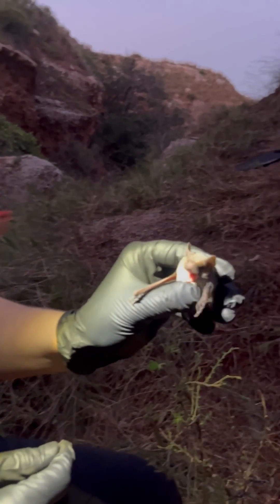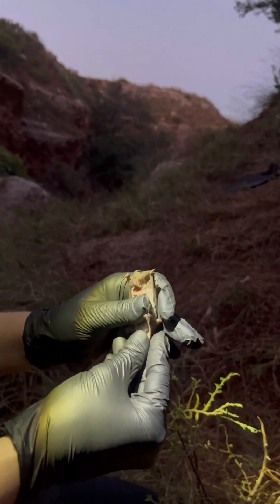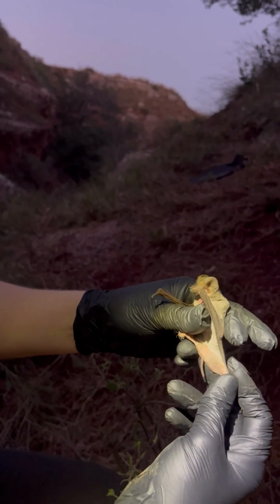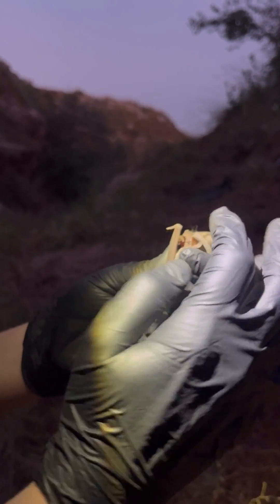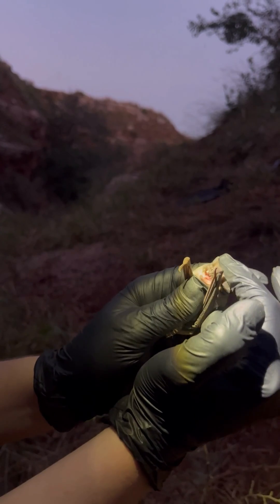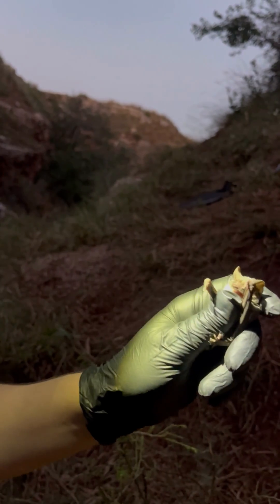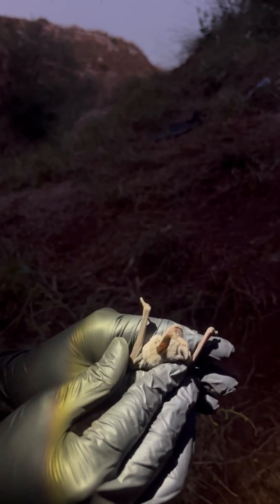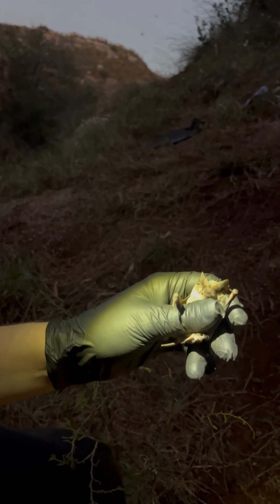🦇 Meet the Mexican Free-tailed Bat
Kristin Dyer, a University of Oklahoma researcher studying the bat’s migration and overall health, gives an introduction to our state flying mammal.